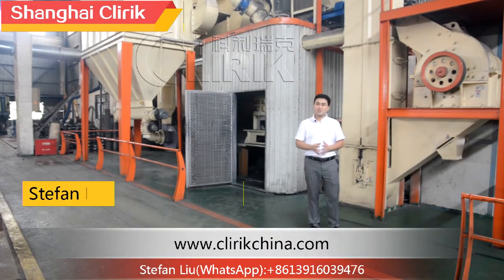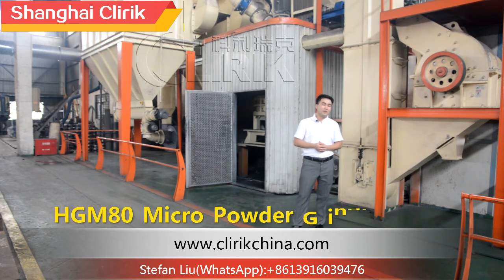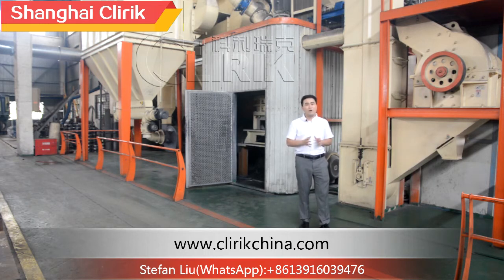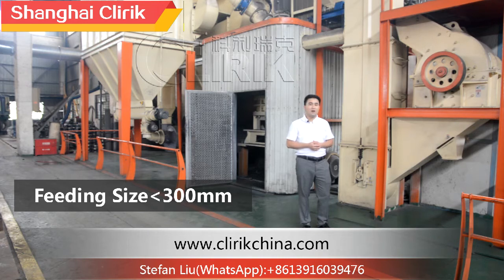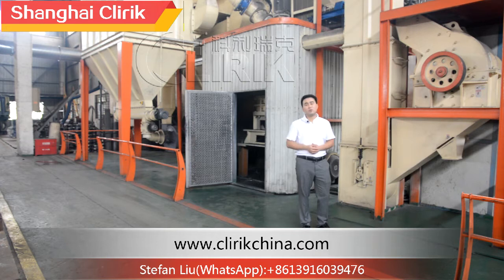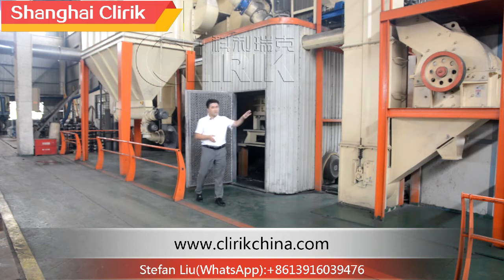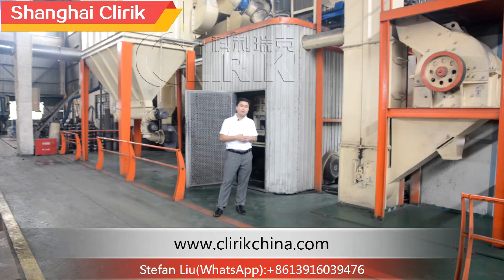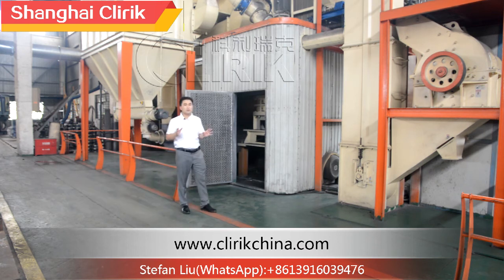HGM80,XZM221,SCM800 ultra fine grinding mill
this is HGM80 micro powder mill, producing by Shanghai Clirik Machinery Company, which can make 200-2500 mesh (5-74 micron ) , capacity is 0.5-5.5 tons per hour .